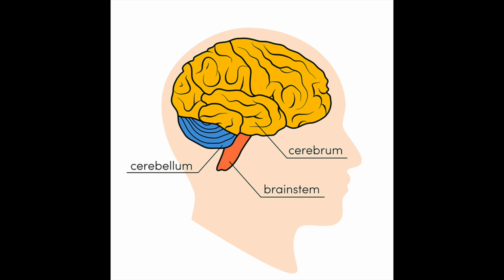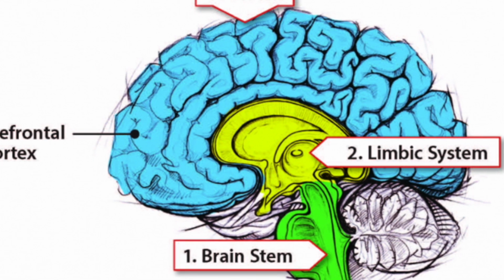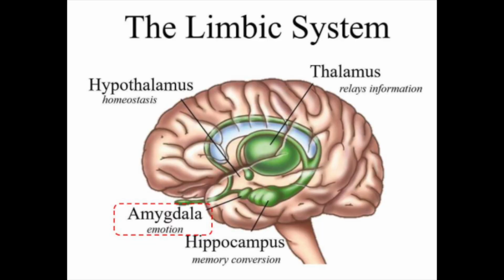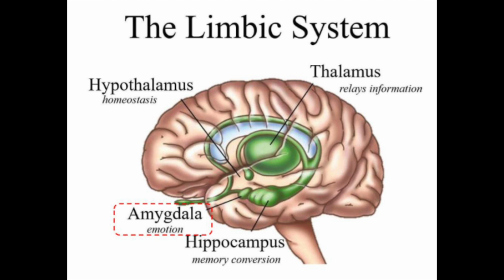Trauma Effects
Effect of trauma on brain and body